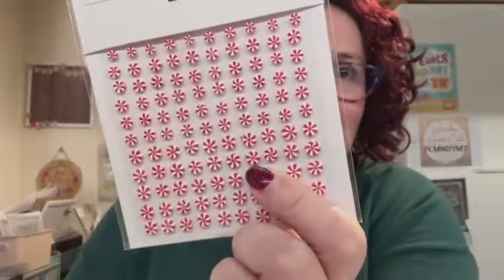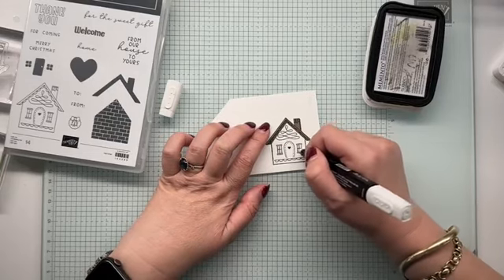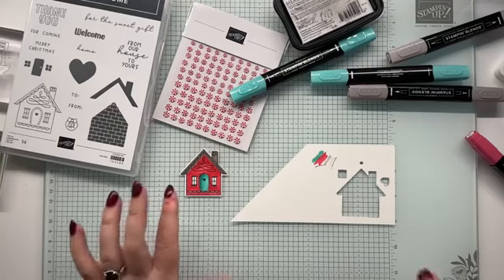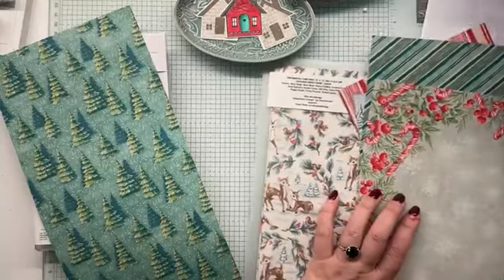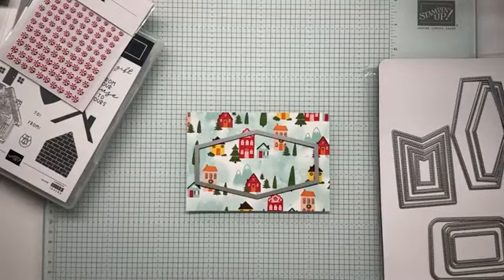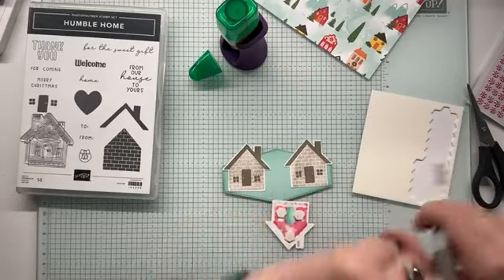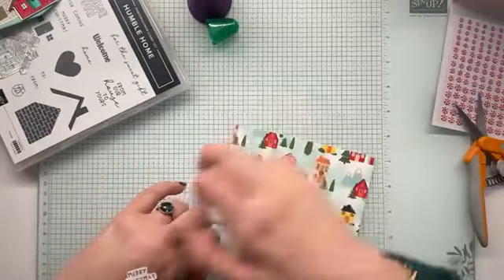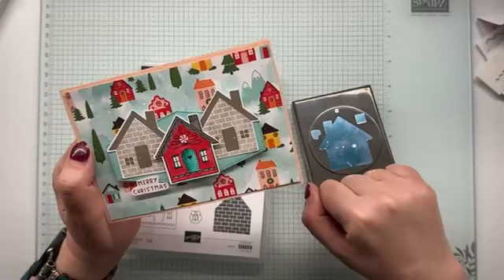Stampin' Up! Humble Home Stamps & Punch with Snowy Scenes Paper Card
S H O P for Stampin’ Up! products used in this project
P U R C H A S E C L A S S T U T O R I A L S

Share your projects I have inspired you to make in my VIP GROUP